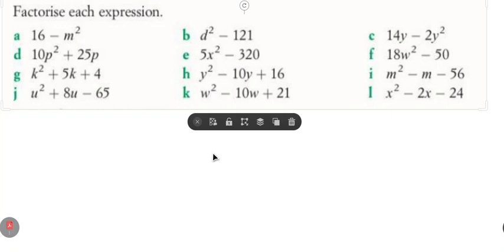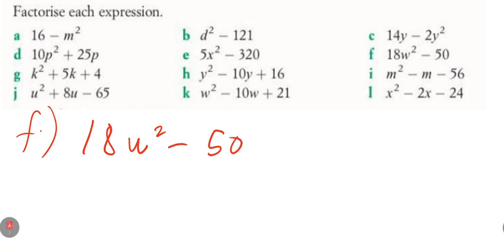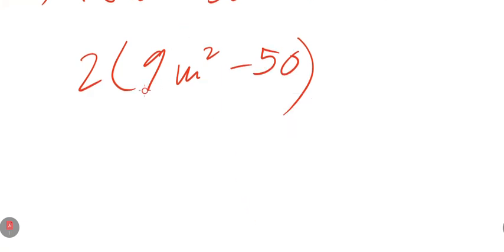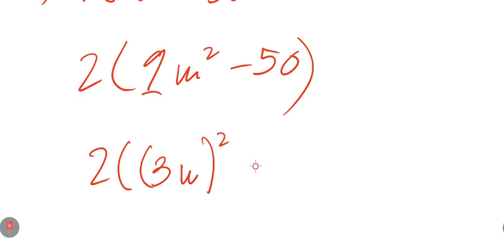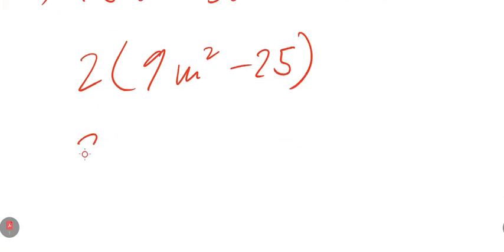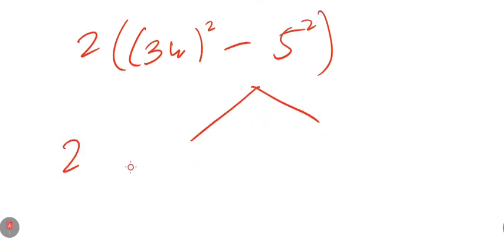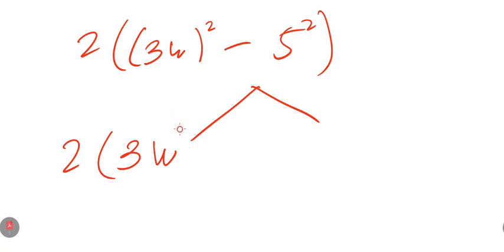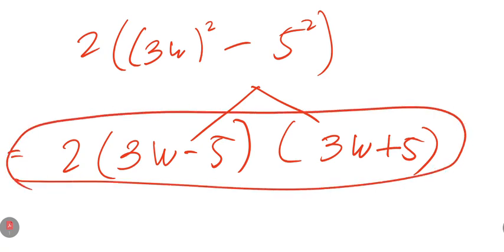How to Factor 18w^2 - 50 by Combining GCF & Difference of Squares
Struggling with multi-step factoring problems in algebra? In this step-by-step math tutorial, we look closely at Part (f) from our algebra worksheet, breaking down how to factor 18w^2 - 50 (or 18u^2 - 50) cleanly and easily!

We walk through a vital two-step factoring process using high-yield methods. You will learn how to first identify and pull out the Greatest Common Factor (GCF), which simplifies the expression. From there, we reveal the hidden difference of squares inside the parentheses and apply the classic algebraic formula a^2 - b^2 = (a - b)(a + b) to factor it completely into its final binomial parts.

📌 THE EXPRESSION WE FACTOR 📌

Factorise the expression:
18w^2 - 50

Whether you are prepping for a high school Algebra 1 or Algebra 2 quiz, studying for a college algebra test, or just trying to wrap up your homework assignment, this quick walkthrough makes advanced factoring completely straightforward.

If this step-by-step math guide helped you pull out the common factor and apply the difference of squares formula, please leave a LIKE, drop a comment with any questions, and SUBSCRIBE for more easy-to-follow math tutorials! 🎯

⏰ TIMESTAMPS:
0:00 - Introduction to Part (f): 18w^2 - 50
0:40 - Step 1: Finding and Factoring Out the GCF (2)
1:55 - Step 2: Recognizing the Difference of Squares (9w^2 - 25)
2:45 - Applying the Formula: Setting Up the Binomial Brackets
3:50 - Final Factored Form Breakdown: 2(3w - 5)(3w + 5)
4:30 - Outro & Channel Subscribe!